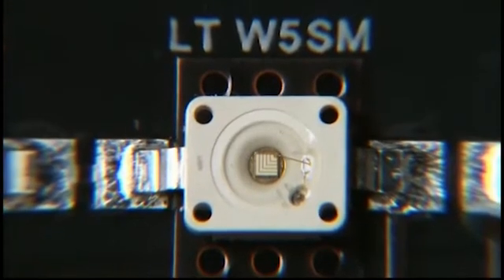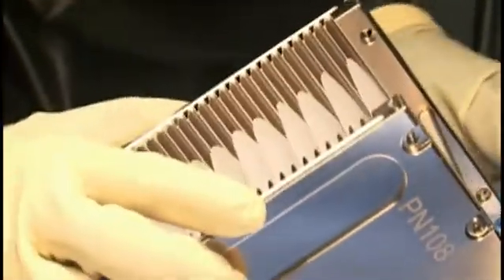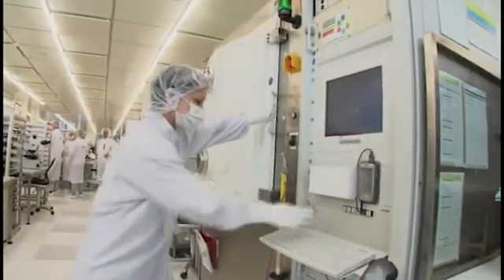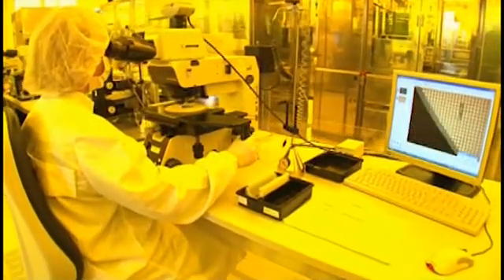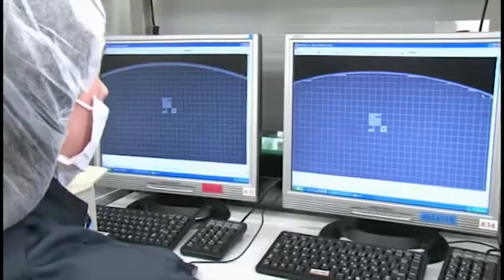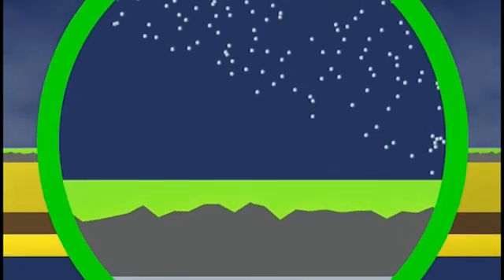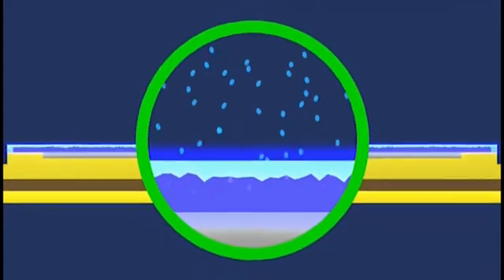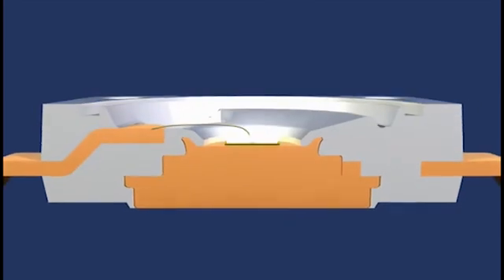OSRAM Opto Semiconductors Light from crystals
Osram Opto Semiconductors is among Rutronik's most long-term and most important business partners in terms of Optoelectronic components.
The Osram product portfolio which contains visible LEDs, Infrared emitter and receivers as well as Lasers, complete Rutronik's offering to its valuable customers .
The movie shows the production process of an LED as well as the basic principle of light extraction from an LED.